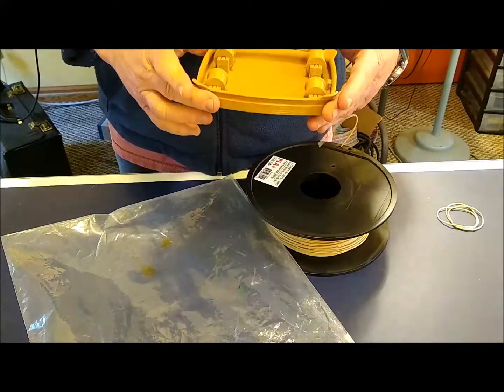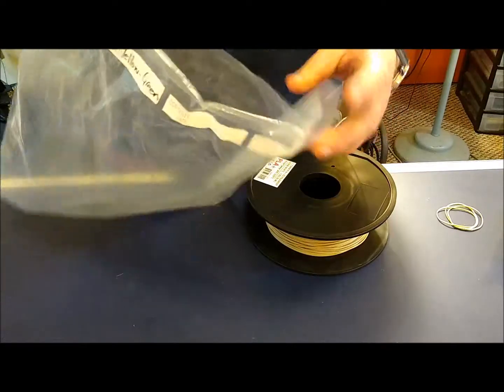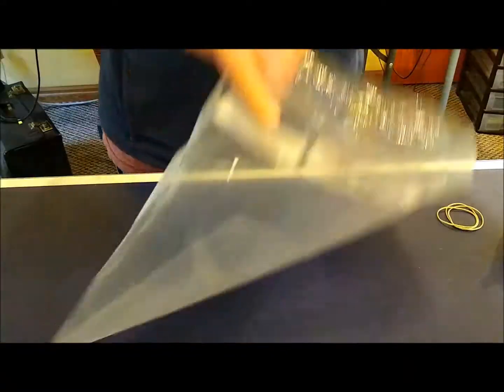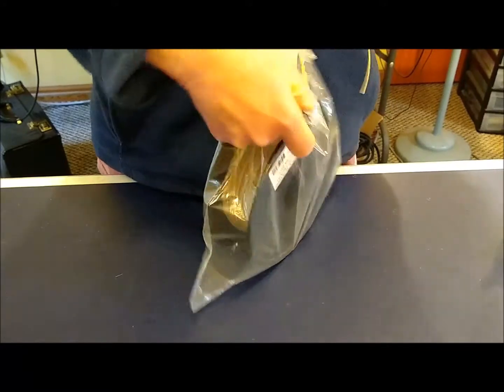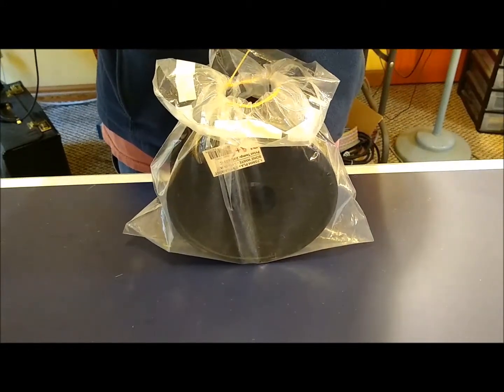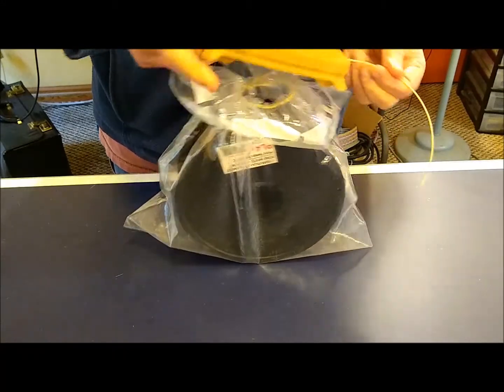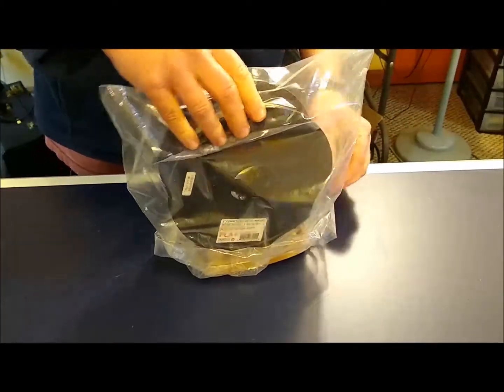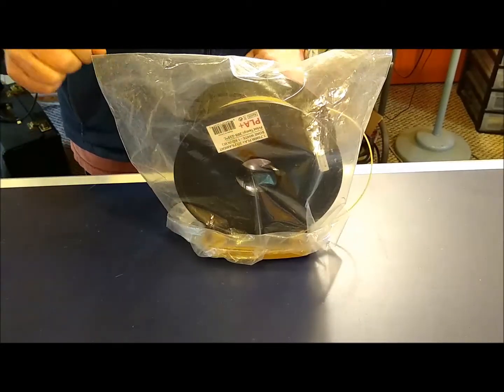Dry-Bag Filament Spool Holder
This 3D printable spool holder allows you to both store and feed your filament from the confines of a sealed plastic bag.  Just throw in a desiccant pack to keep your filament dry at all times.  Get the files to print your own